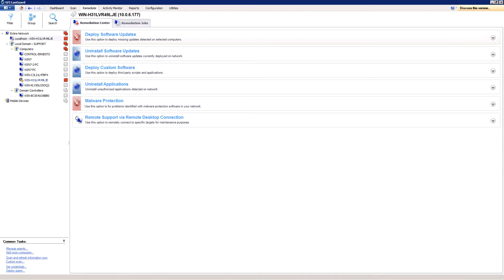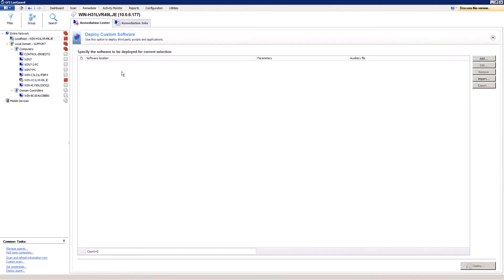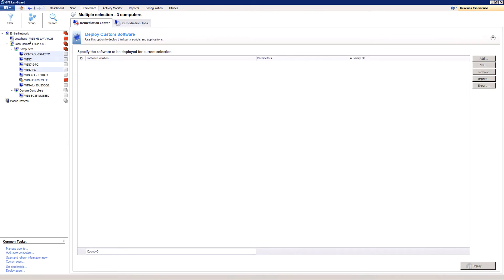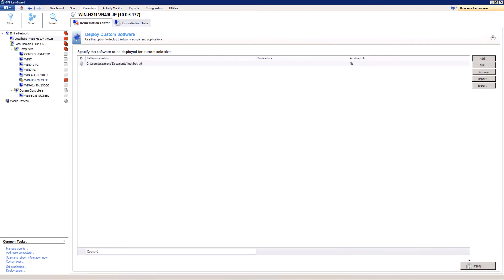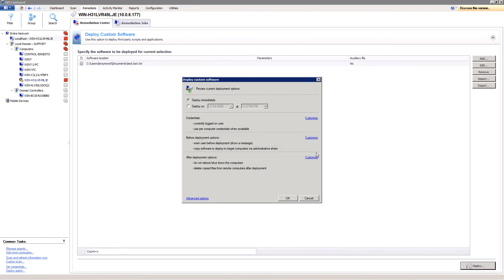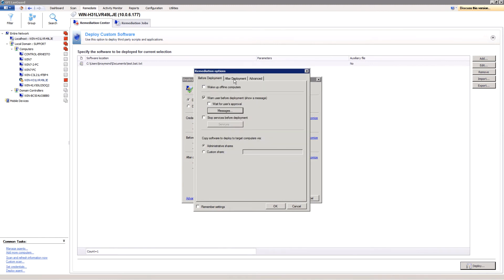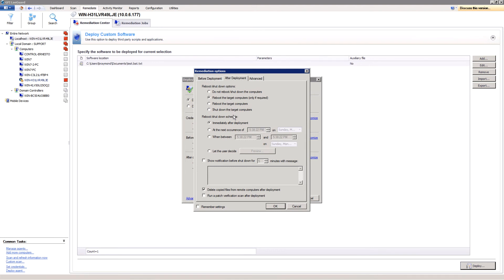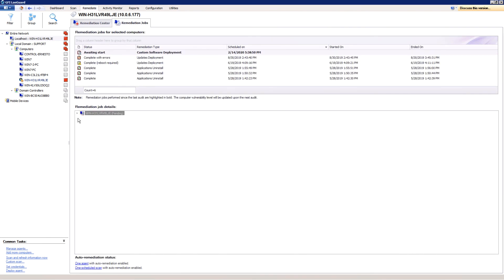How to deploy custom software | GFI LanGuard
A little known secret of GFI LanGuard's extensive capabilities is that it can be used to not only deploy patches to vulnerable devices, but that it can also be used to deploy 3rd party custom software and scripts across the network. Practically any piece of software that can run silently can be deployed using GFI LanGuard. This short video shows how users can to configure GFI LanGuard to do this.